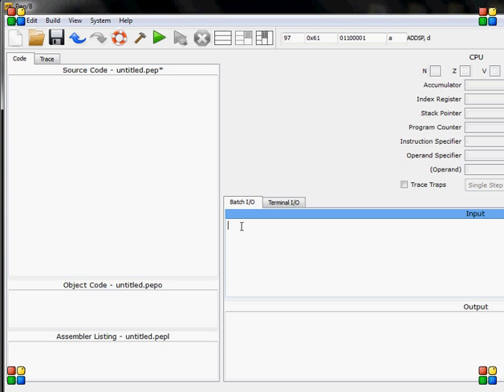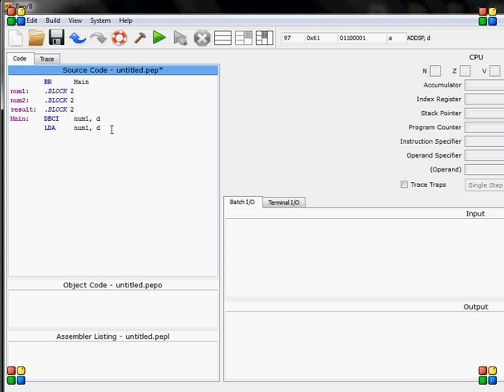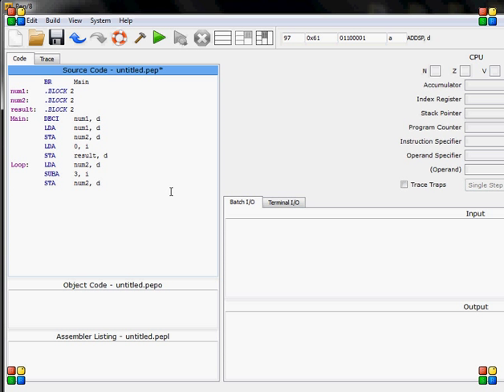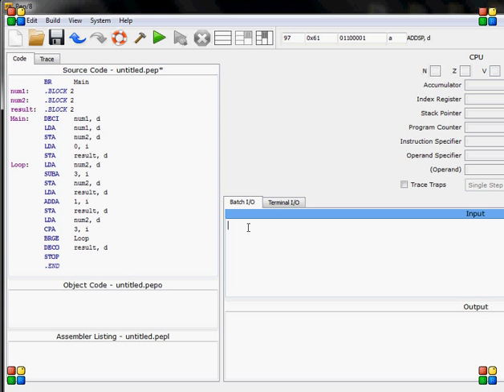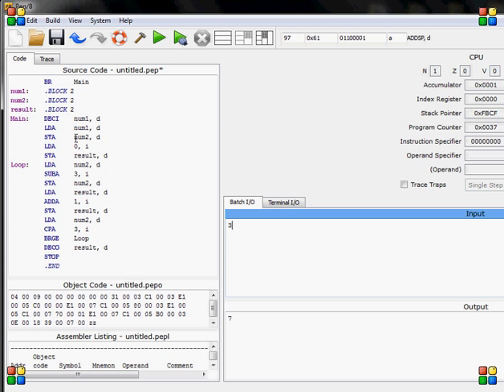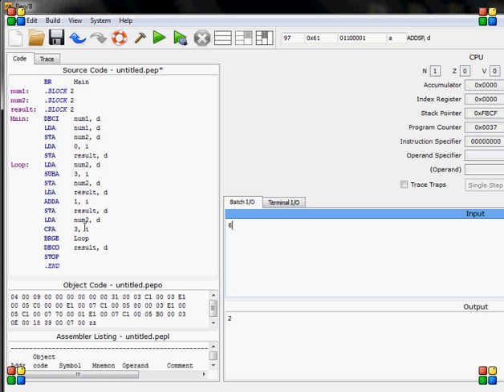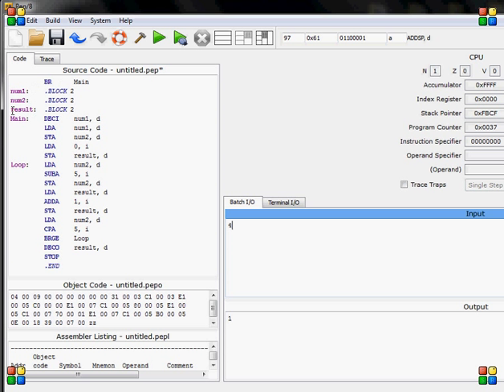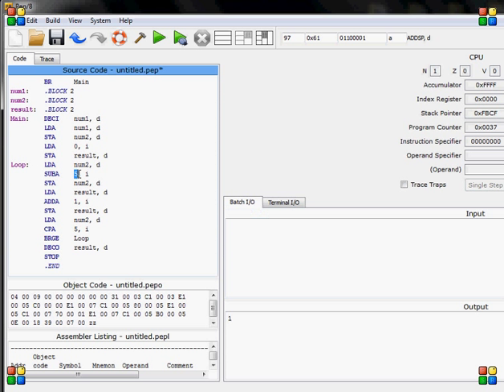PEP8 9th Tutorial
In this tutorial I will show you how we do division by odd numbers, so enjoy my last PEP8 tutorial and don't forget that you have also other to enjoy.